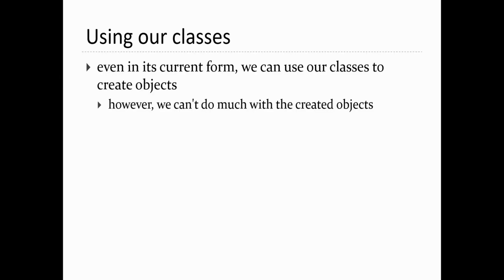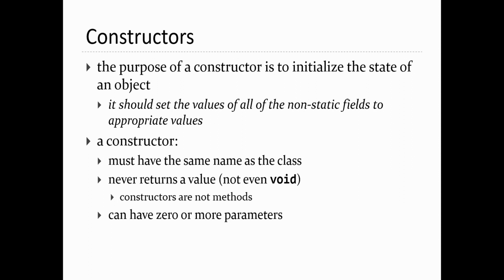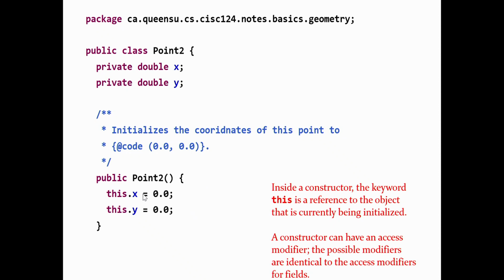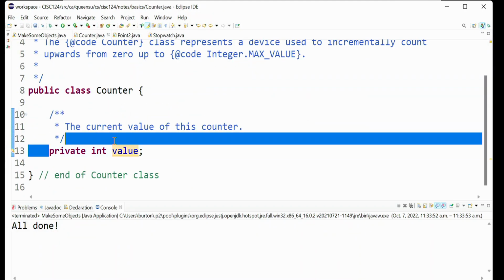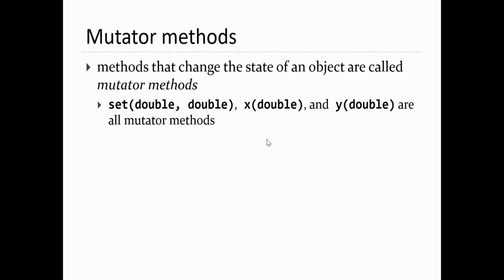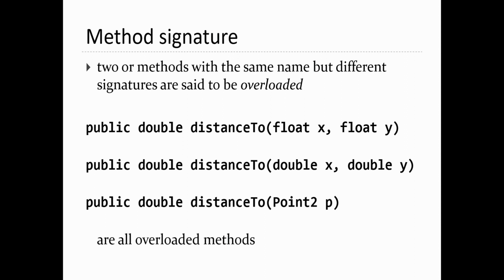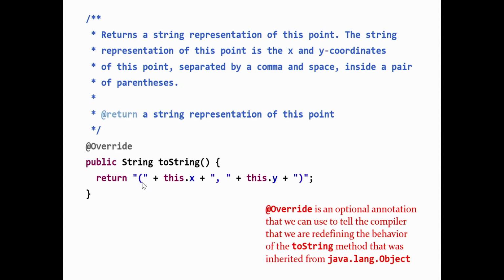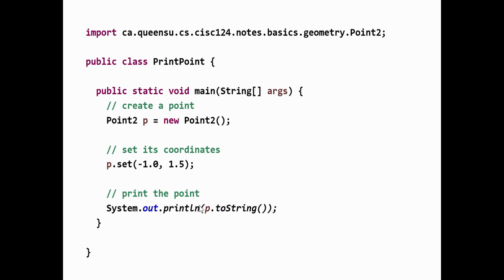CISC124 2022-10-07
Constructions; non-static methods